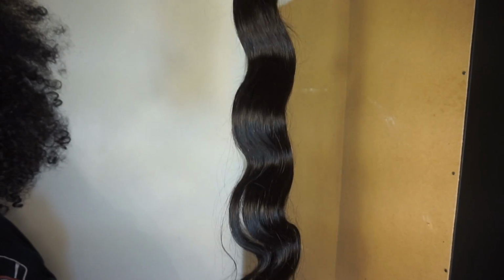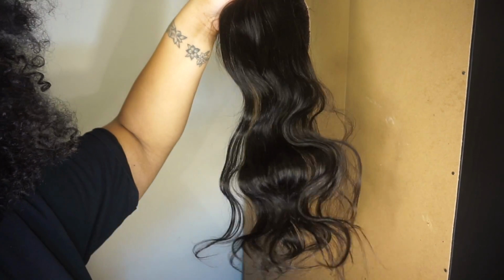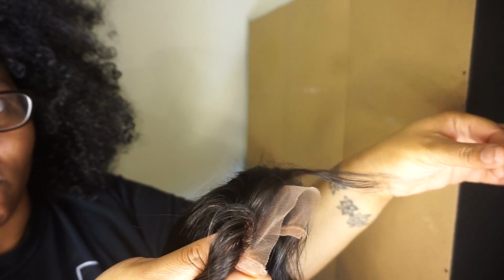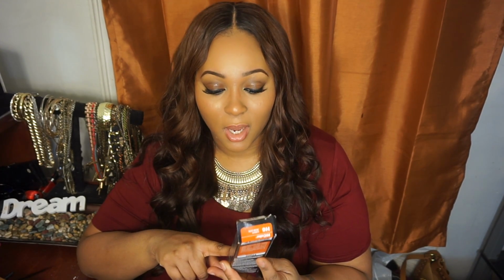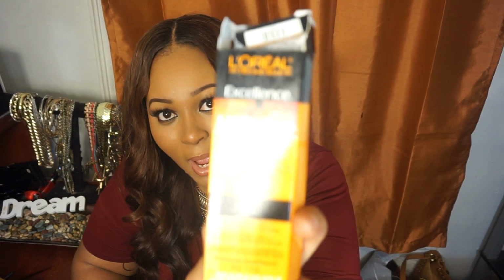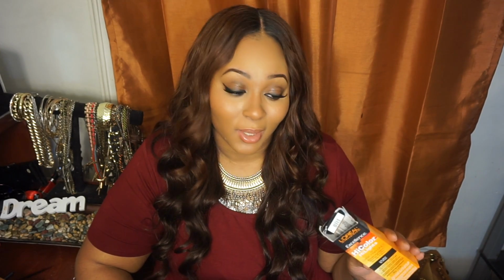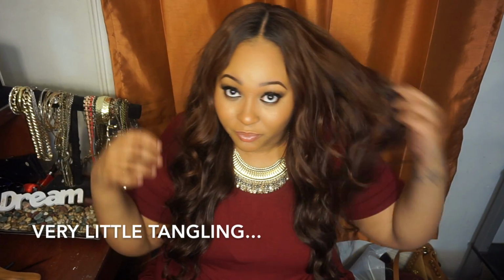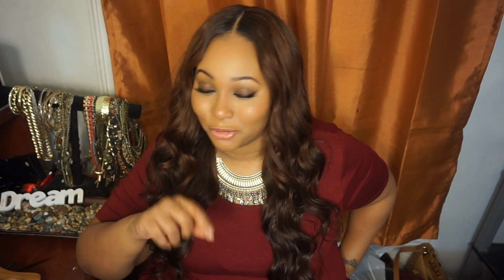Modern Show Hair Review | Aliexpress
Heyyyy my beautiful people, Happy New Year! Glad to see ya, hope you enjoy the video!

Modern Show Hair: